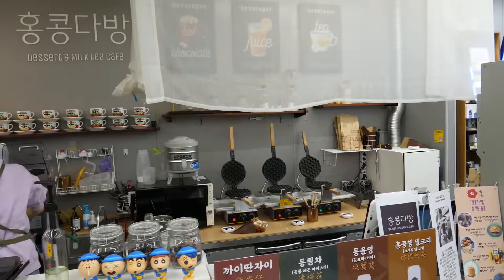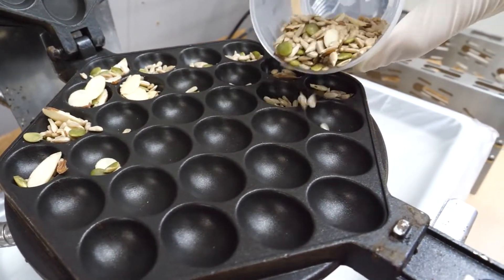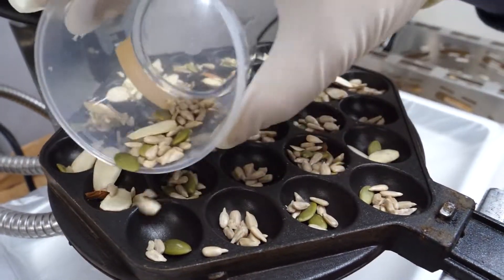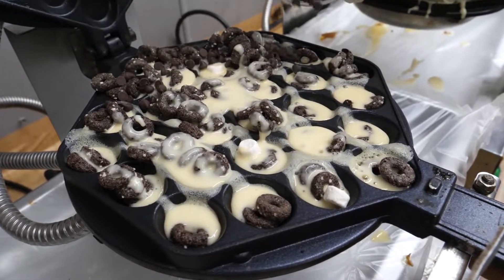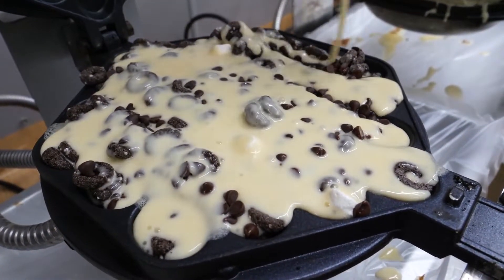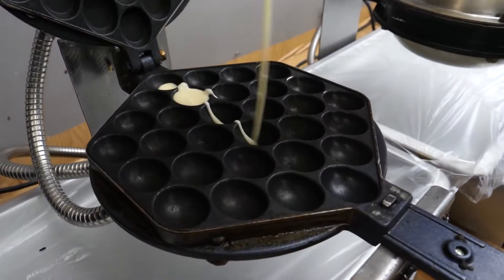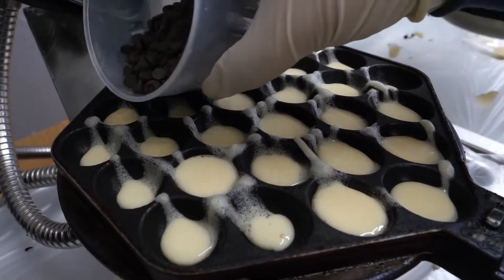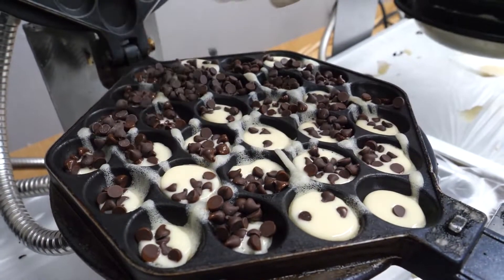Cornet gaufre graines, double chocolat, Oreo - STREET FOOD KORÉENNE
Bienvenue sur la chaine MIAM MIAM, je suis un Français basé en Corée du Sud et passionné de STREET FOOD. Je vous partage les pépites que je trouve en version FOOD ASMR :D !

MIAM MIAM au menu de cette vidéo :
Cornet gaufre graines, double chocolat, Oreo et boisson citron pressée !

INFO

Gaufre au chocolat Oreo : 6 800 KRW ≈ 5,20 €
Gaufres au double chocolat : 4 800 KRW ≈ 3,70 €
Gaufre aux graines : 4 800 KRW ≈ 3,70 €

Mapo-gu, Séoul Corée du Sud